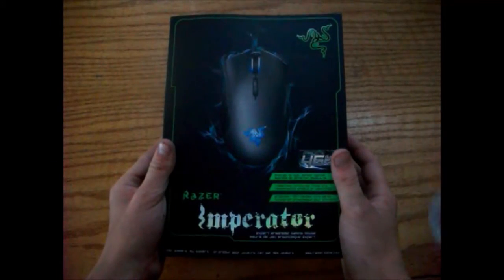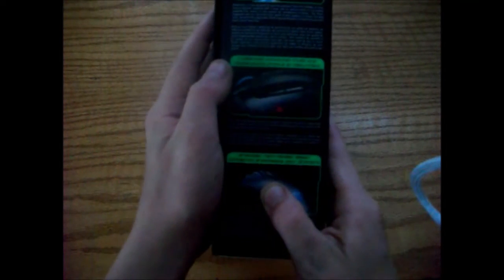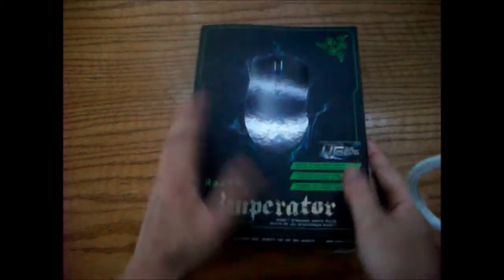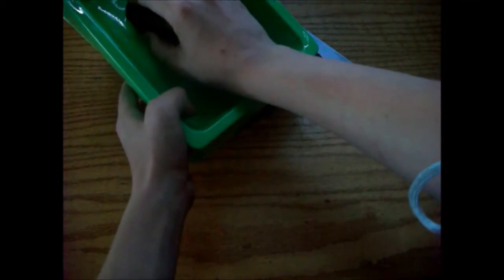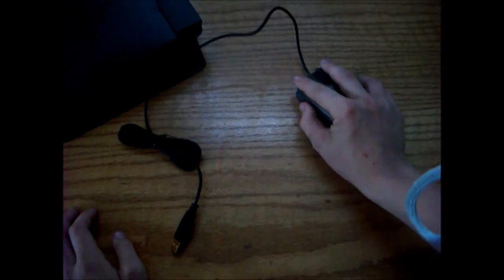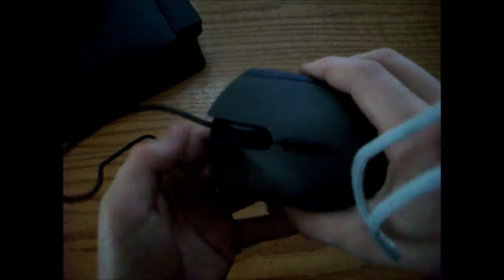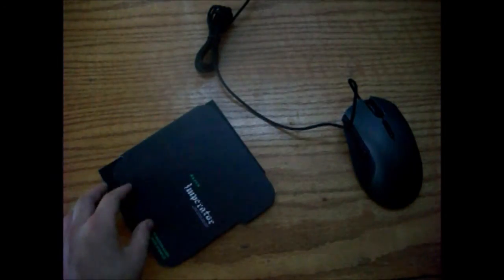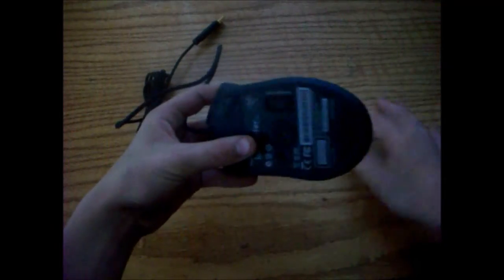Razer imperator 2012 Unboxing/Review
This is the unboxing and review of the razer imperator 2012 gaming mouse.
It feels great in the hand and is easy to adjust to!

After the manuals and stuff : 6:11